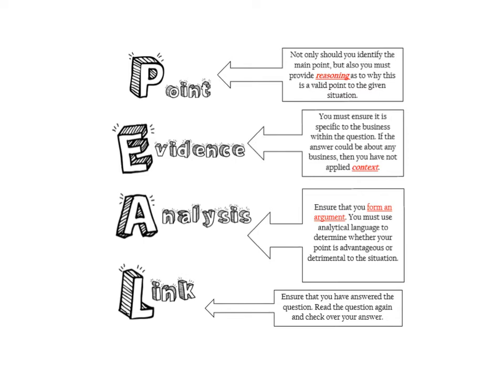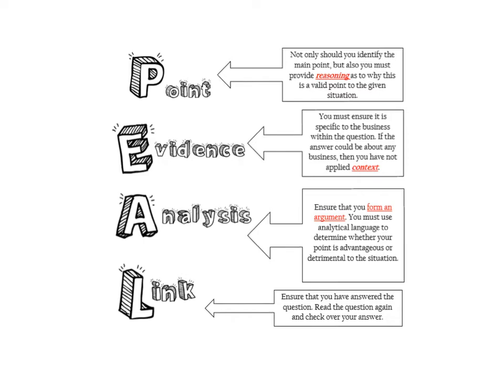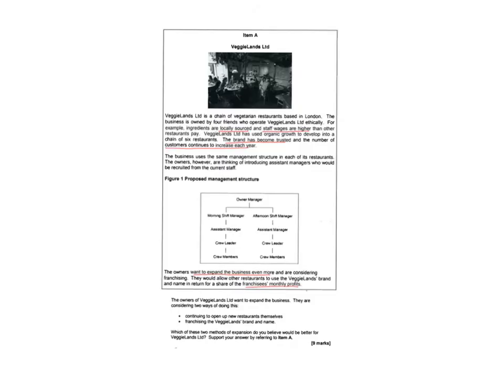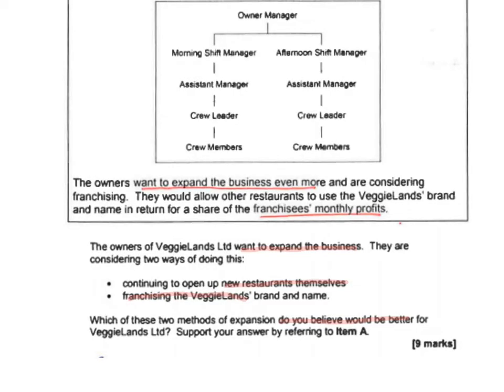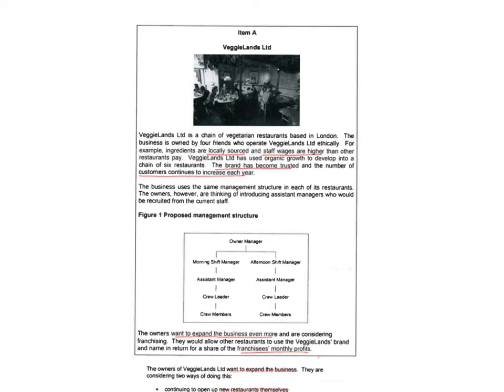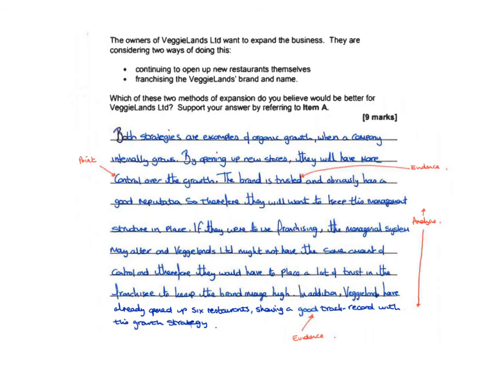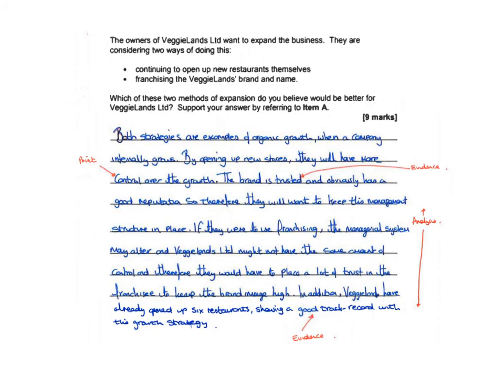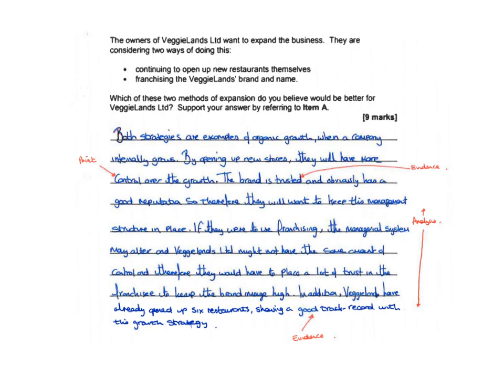AQA GCSE Business Exam Technique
PEAL - point? Evidence? Analysis? Link?